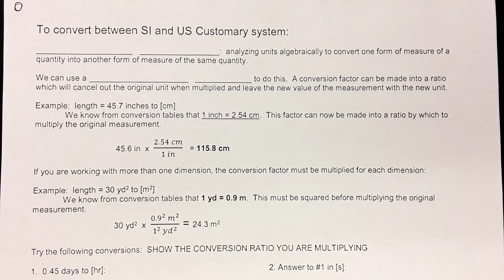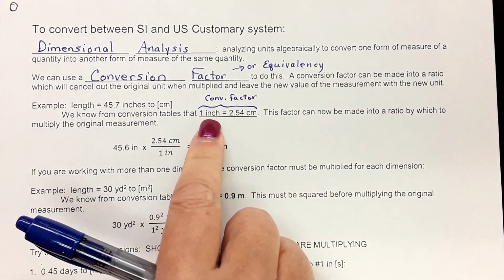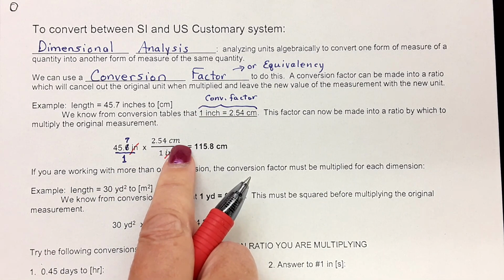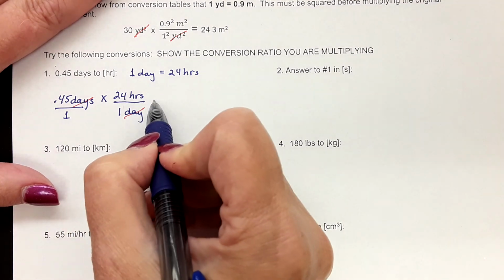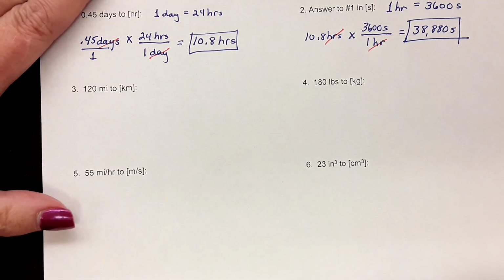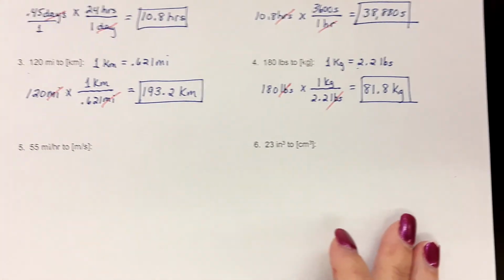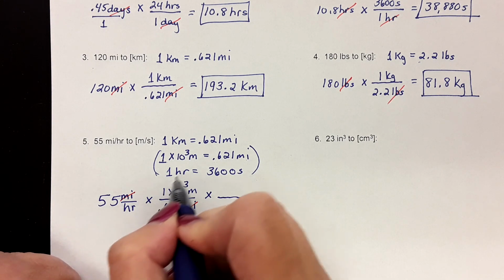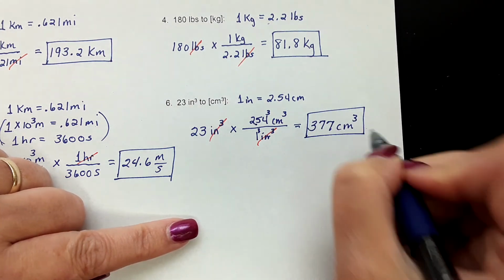Converting US Customary to SI Units